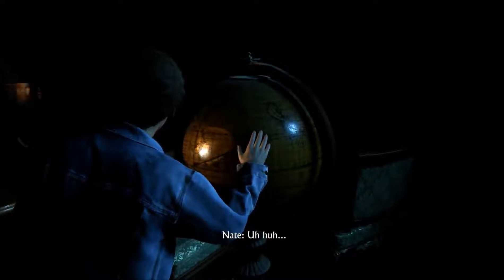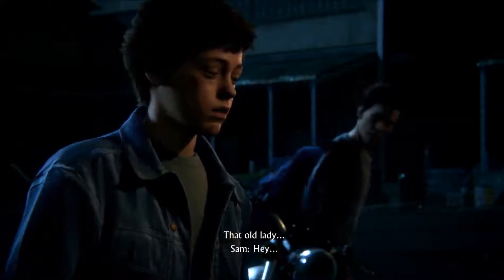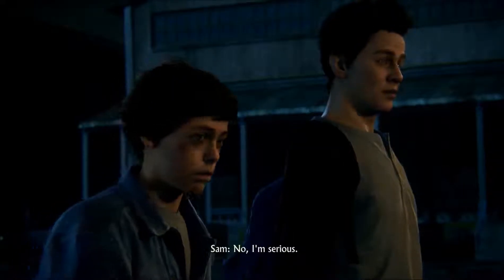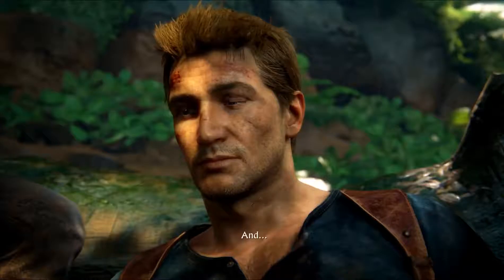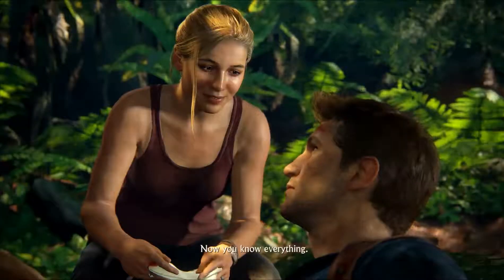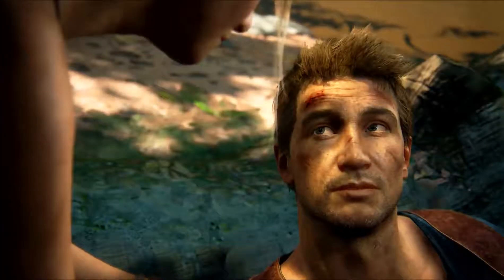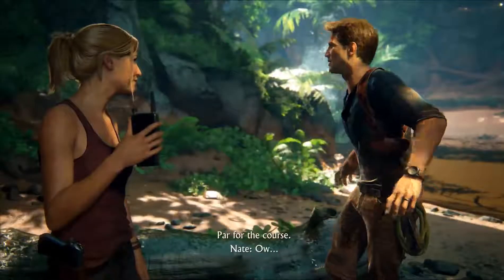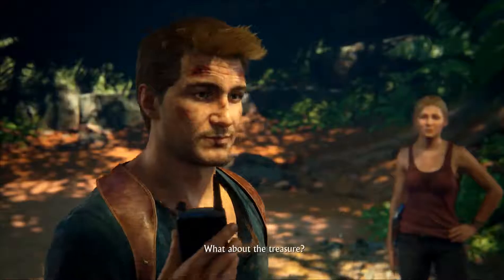Uncharted 4: A Thief's End Part 16: The Origin of Drake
In this episode of Uncharted 4, we are back as a Nathan Drake kid along with Sam. They head inside the house to find something that belongs to them. This also changes Nathan and Sam's life forever.

If you would like to add me on PlayStation, that is fine. My username is Ponking_sya875. Just say you found me off YouTube and I'll add you.